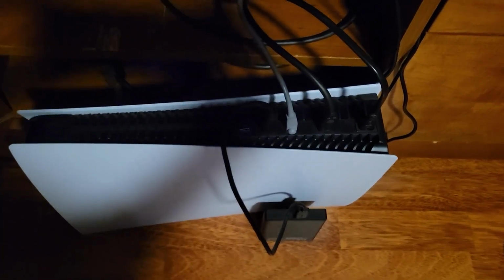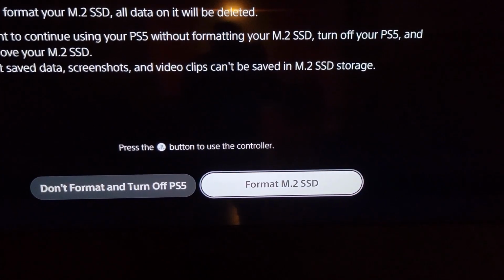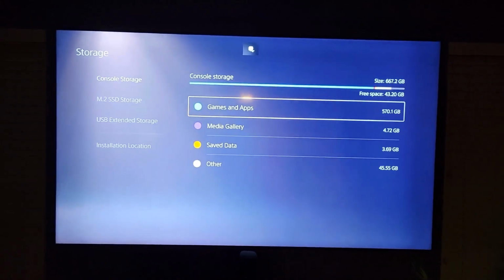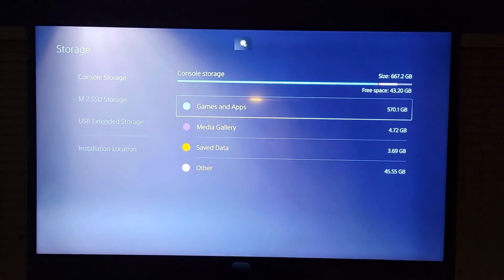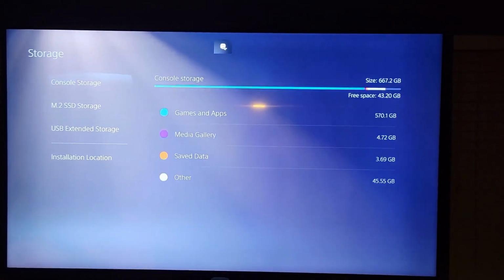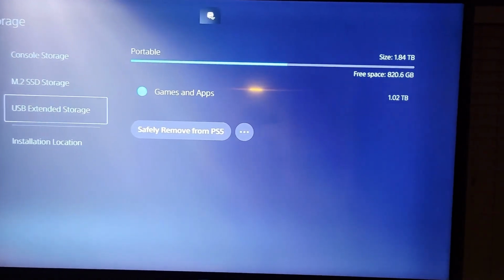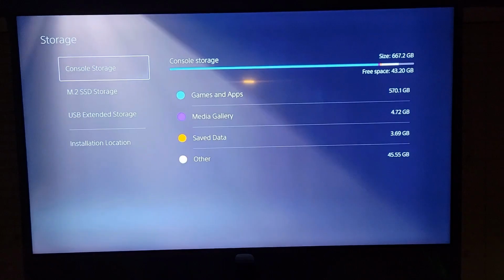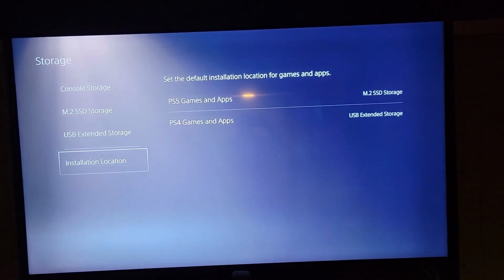How to install 2TB Samsung 980 Pro With Heatsink SSD Ps5 Storage Upgrade No disc drive Digital